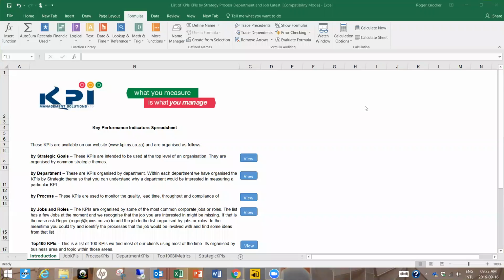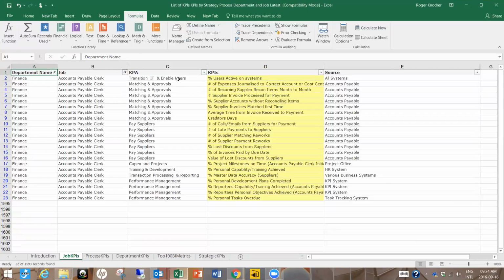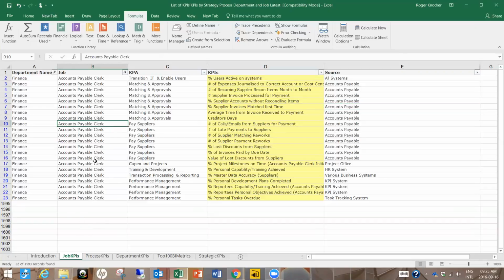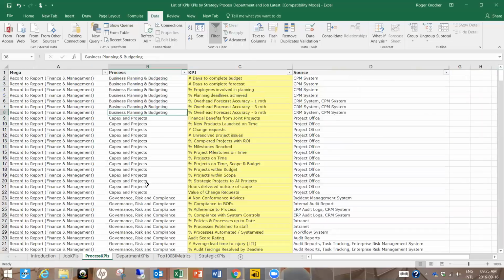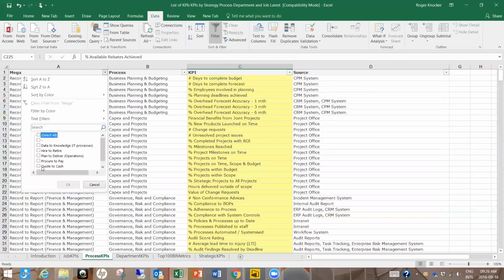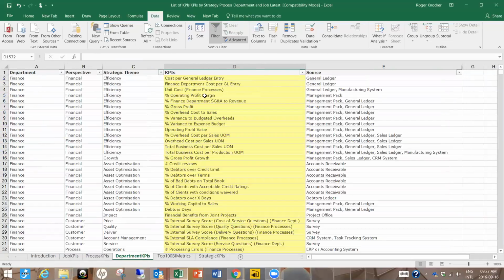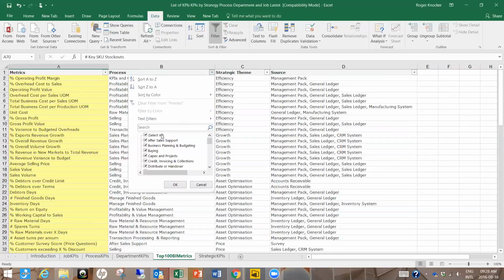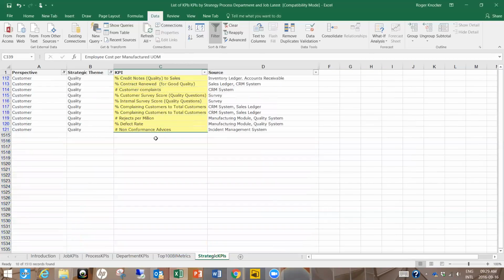Identify KPIs by Job, Process, Department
This is a spreadsheet of KPIs that are categorised by Job, Process, Department and Strategic Goals available